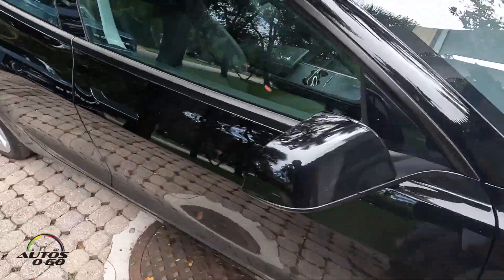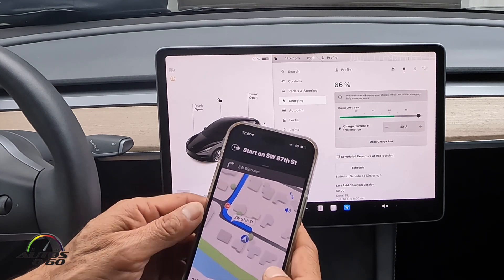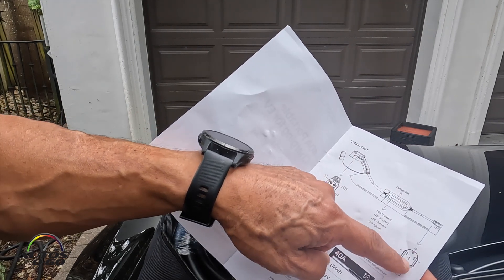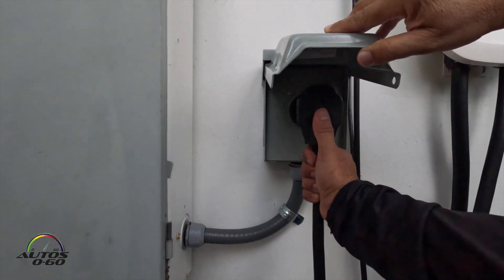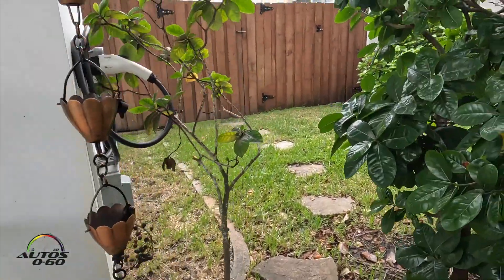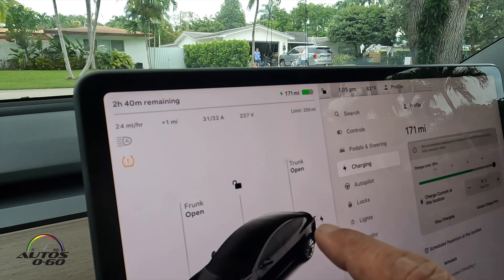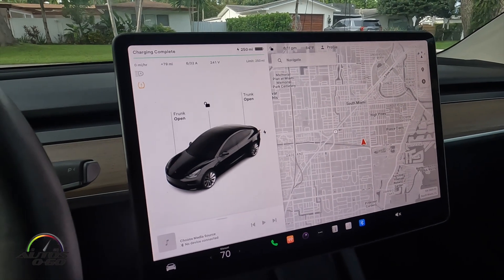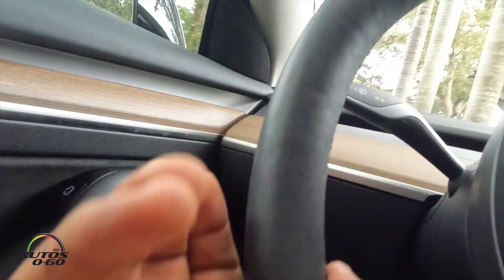ShockFlo G1 Portable EV Charger - Portable Charging for EVs, take it anywhere you are going!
Hashtag

Shockflo 40A Portable Charging for EVs, take it anywhere you are going!

Quick Charging Speed | Supports level 2 charging with adaptable current, and provides 36 miles per hour when using level 2 charging (40A, 240V) is set up.

Safer Charging |  The charger has configurable maximum current outputs of 16, 20, 24, 32, and 40 amps. The built-in LCD screen displays current, voltage, temperature and time. It prevents overloading household circuits or causing dangerous overheating.

2-in-1 Charger |  The G1 EV charger package includes a wall-mounting bracket and carry bag, so you can charge at home/garage or while traveling.

Smarter Charging | Sets your charging time at the least expensive time, saving money.

Certified Safety & Quality |  IP67 Waterproof, Dustproof, and Impact-resistant. Operates well in a temperature range of -22°F to +122°F.